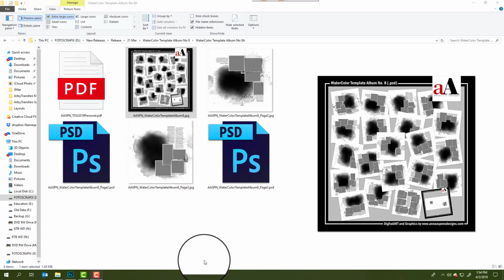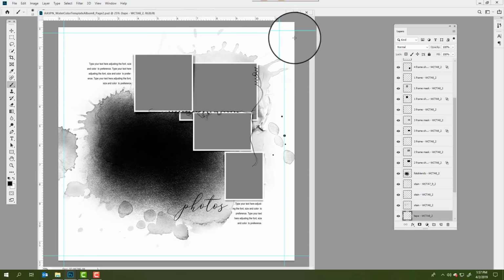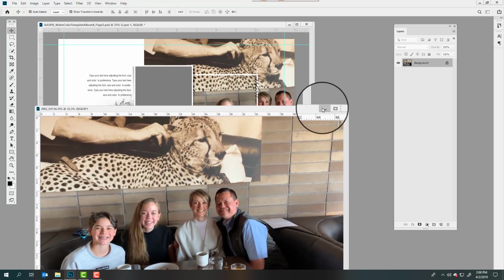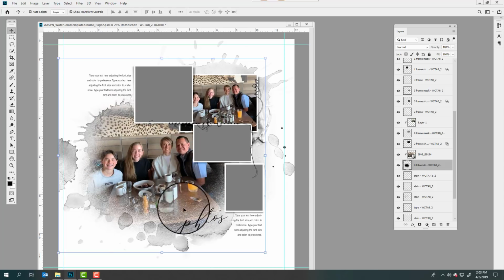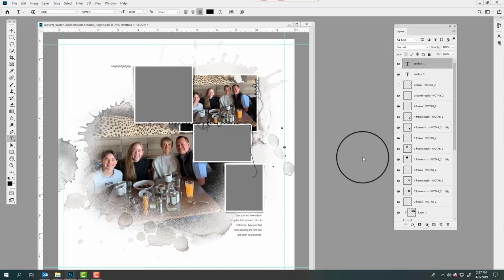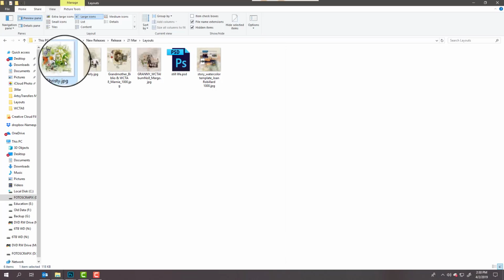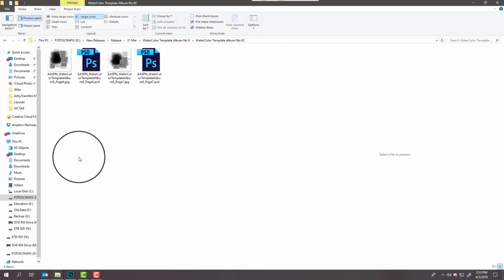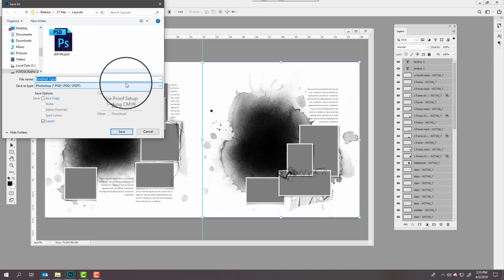Using Photobook and Digital Scrapbooking Template Album Collections in Adobe Photoshop and Elements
In this video, I show you how to use and create digital artistry and scrapbooking pages using Album Template Collections by Anna Aspnes Designs, so that they can be printed and viewed in photo books and albums.

You will learn how to:

- Use Album Template in Single and Double Page Format.
- Work with Guides in Templates.
- Clip photos to the ‘Mask’ layers a Template using the Clipping
- Mask Function in Adobe Photoshop AND Elements.
- Resize Photos and objects on layers using the Transform Tools.
- Recolor a layer in a Template using Color Fill technique.
- Personalize Text Boxes with your own words and journaling.
- Add DigitalART supplies and designs to you page

The session is conducted in Adobe Photoshop, but Adobe Photoshop Elements users are also provided with instructions in their version of Photoshop.

Digital Art Supplies:
WaterColor Template Album No. 8